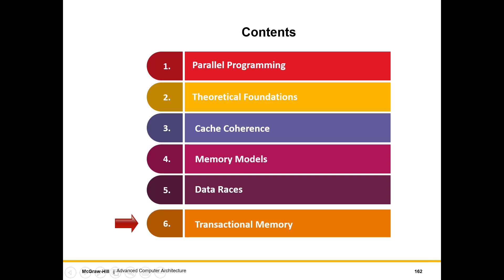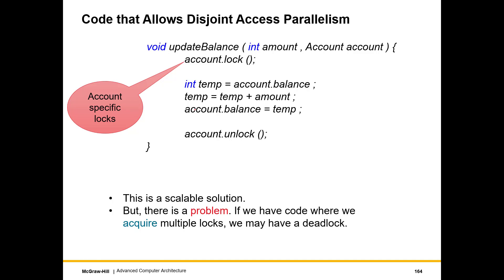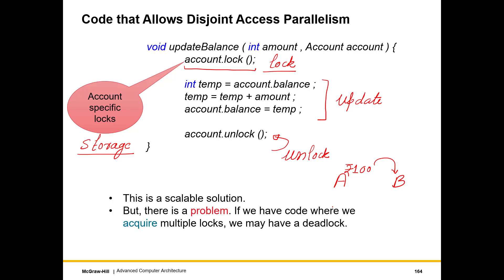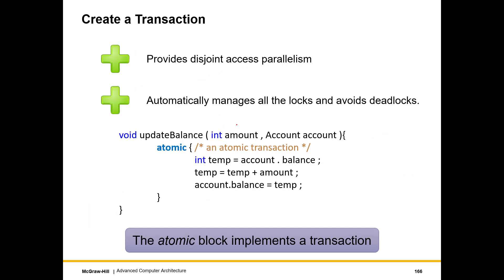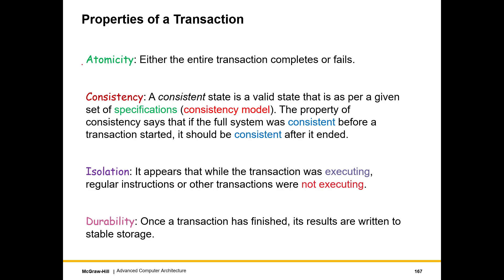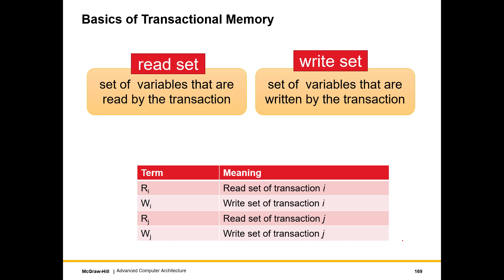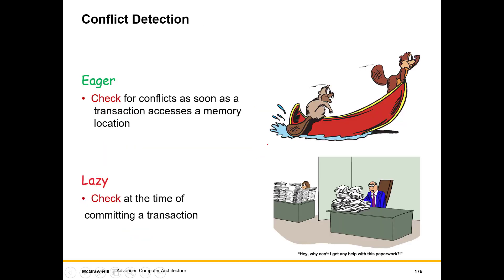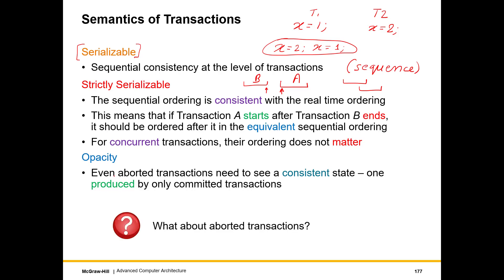Chapter 9: Multicore Systems (Part IX) -- Transactional Memory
Book: Advanced Computer Architecture, McGrawHill, 2021

Author: Prof. Smruti R. Sarangi

1. Theory of transactional memory
2. Transactional consistency models
3. Software transactional memory
   a. Bartok STM
   b. TL2 STM

4. Hardware transactional memory